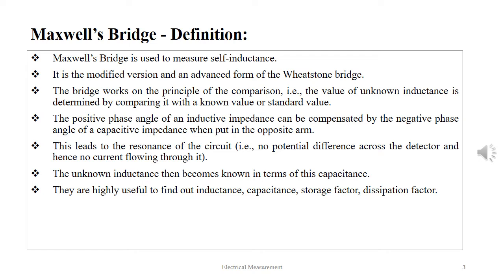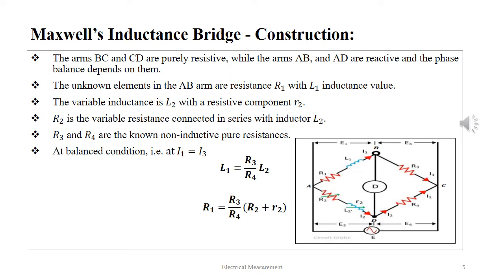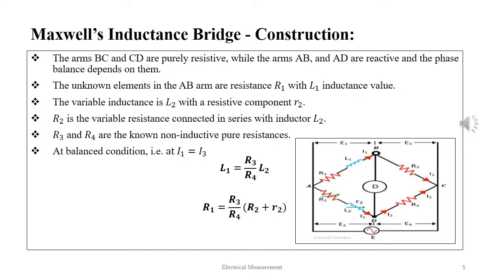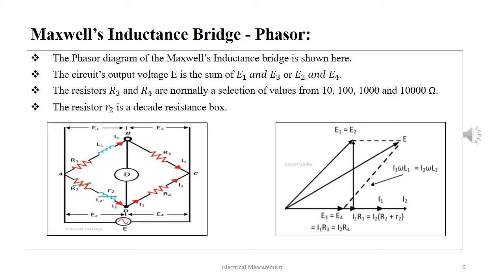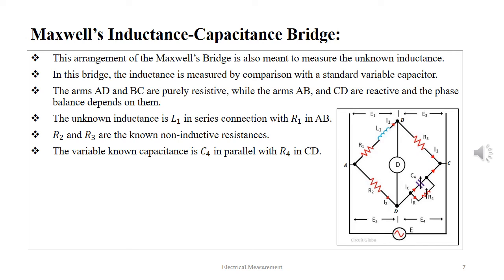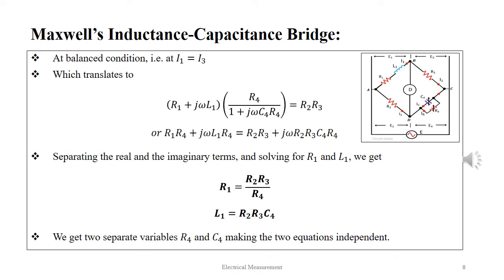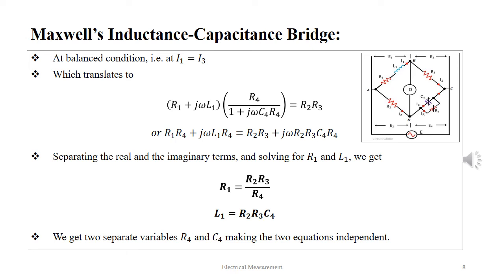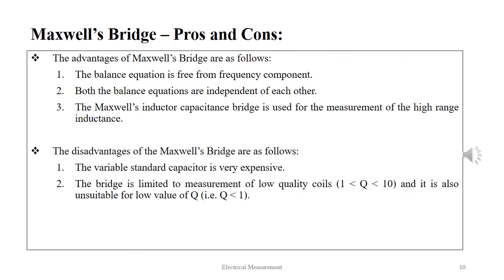Electrical Measurement Tutorial 10 - Maxwell's Bridge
In this tutorial on electrical measurement, we will talk about Maxwell's bridge. This is an AC bridge and in used to measure self-inductance.
There are two types of Maxwell's bridge and they are Maxwell's Inductance bridge and Maxwell's Inductance-Capacitance bridge.

We will discuss about the schematic construction, balance condition and phasor diagram of the bridge.